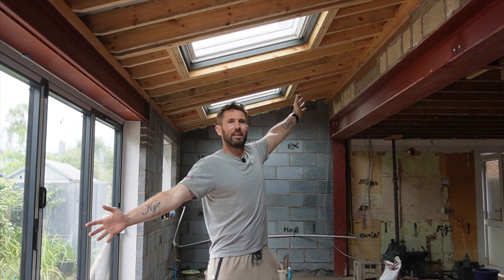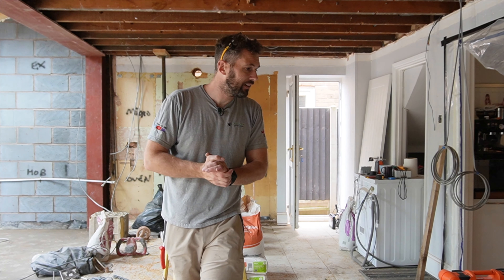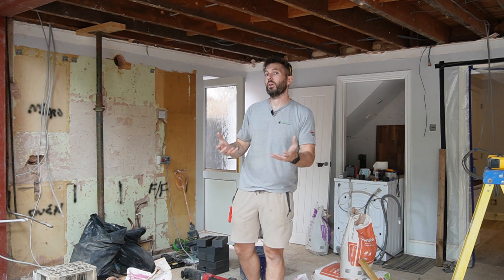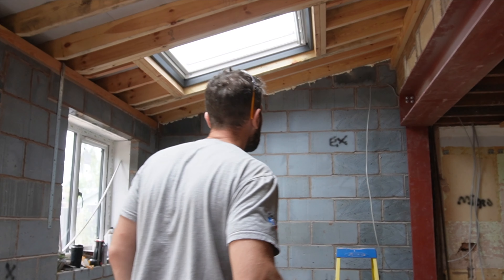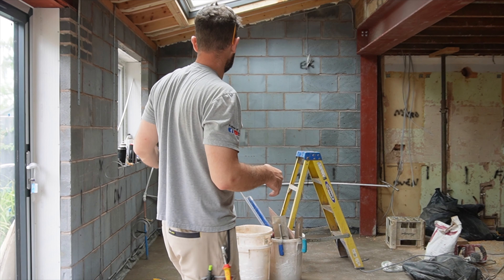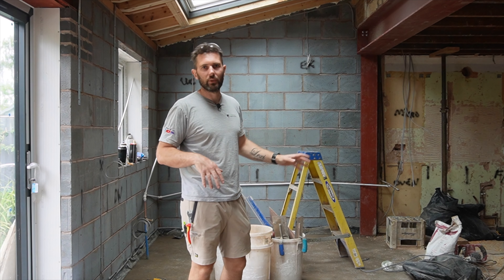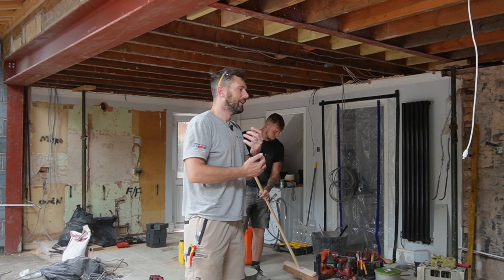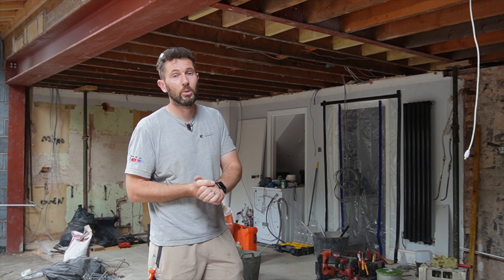HIDDEN DANGERS OF SHODDY ELECTRICAL WORK - NEW RING MAINS NEEDED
So today we strip out THESE HIDDEN ELECTRICAL DANGERS THAT THE CUSTOMER HAS BEEN LIVING WITH RANGING FROM PLASTERING CONNECTIONS IN THE WALLS TO MULTIPLE JOINTS, NO ENCLOSURES, AND THE LIST GOES ON AND ON
So part of the job we are going to be rewiring this extension and we're gonna be installing a ring main or ring final, which ever one you wanna call it and I go through some of the methods I use when carrying out this work

I also show you a new product from Doncaster cables called earth, sure, and I must admit it's a cable like no other.